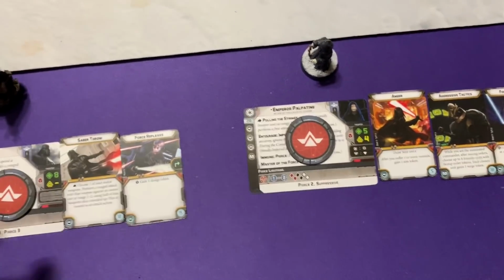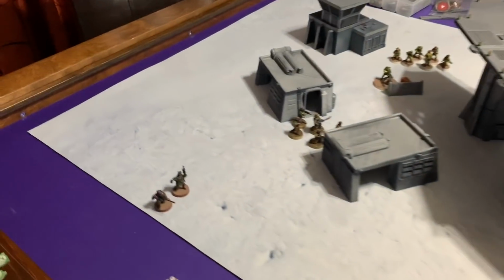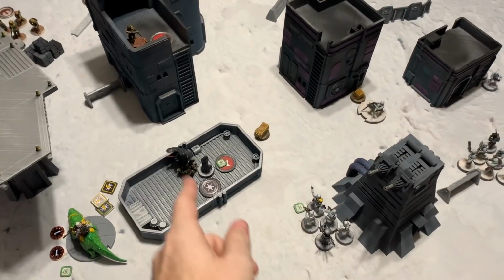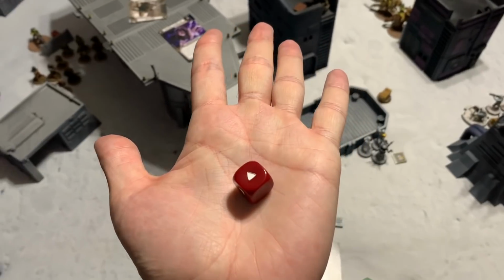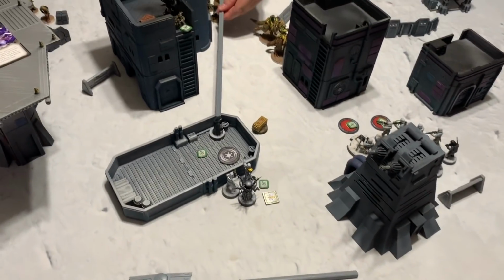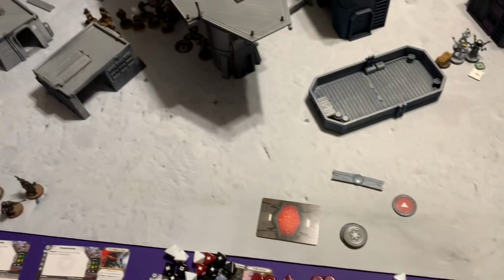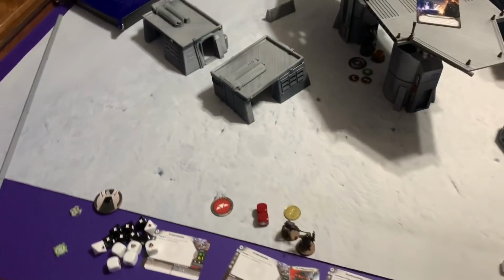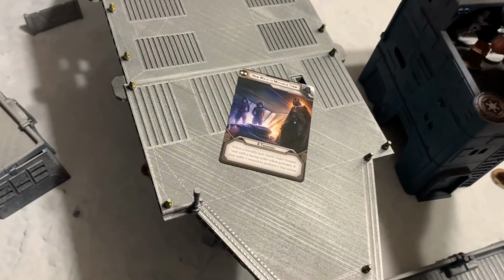Legion - Batrep - Dewback vs Tauntaun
New Points adjustments in effect!